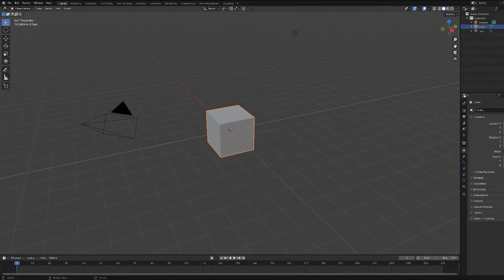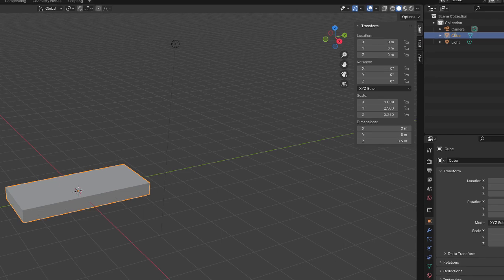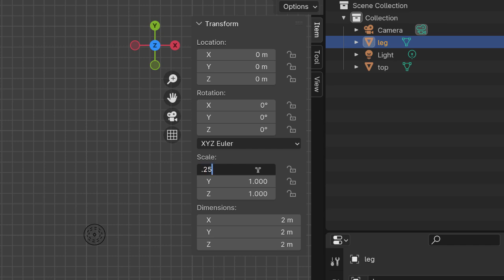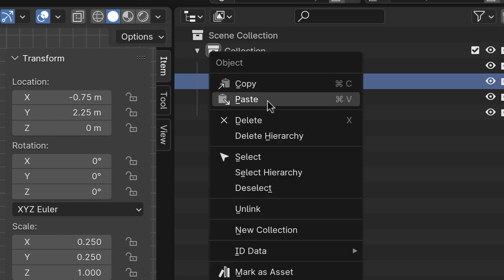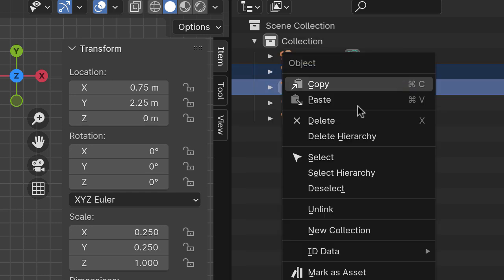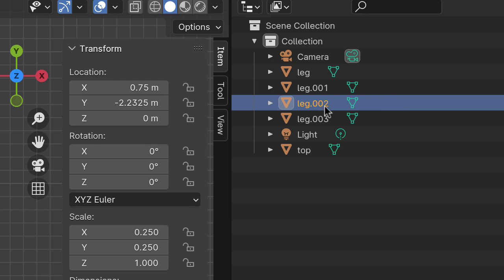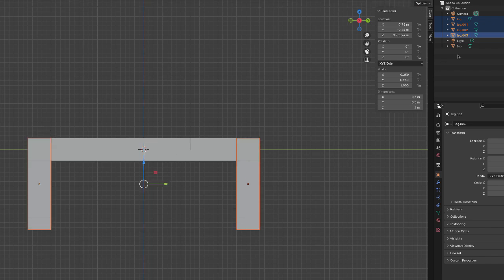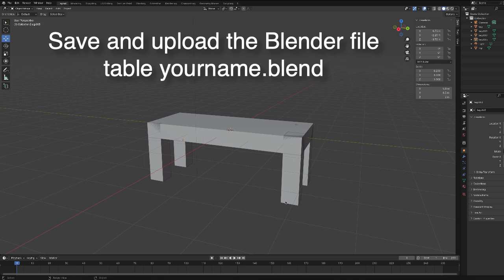table exercise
Table exercise for my students. How to set locations of objects with precision.